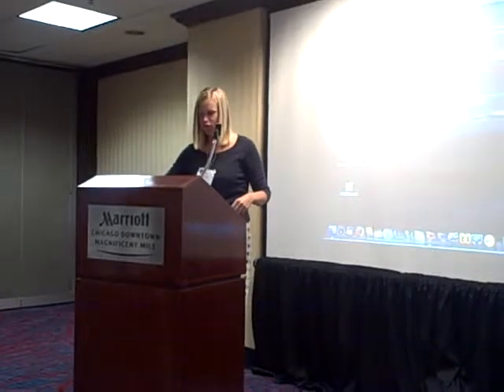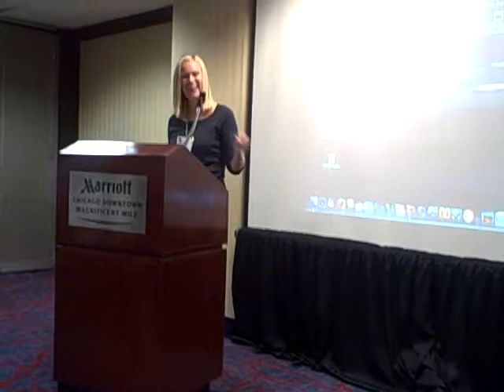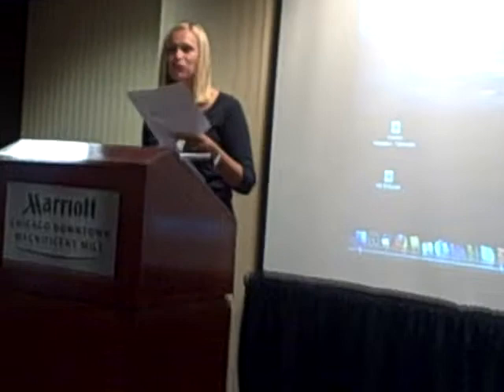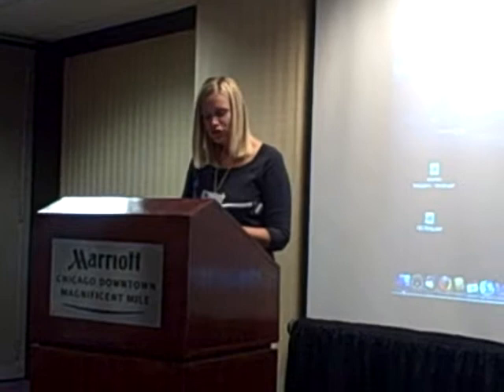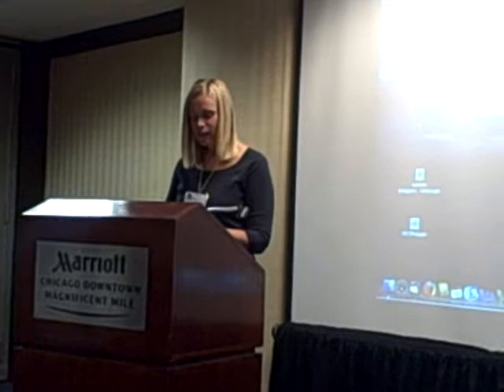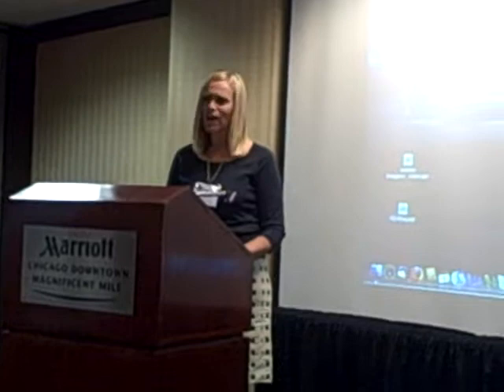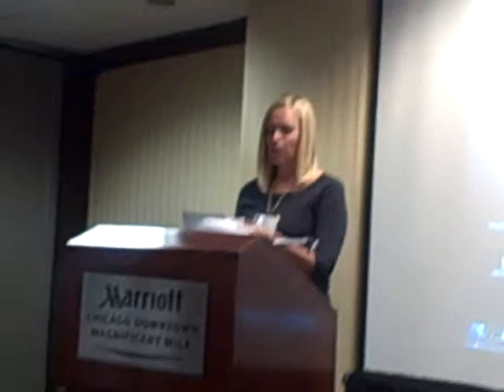kaye sweetser: dialogic features on blog during primary 2008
Presenting on behalf of a team of great co-authors, this video was shot in Chicago at AEJMC 2008. Dr. Kaye Sweetser presents a study investigating the dialogic features of candidate blogs during the primary season leading up to the 2008 election. This paper began as an undergraduate research methods project.